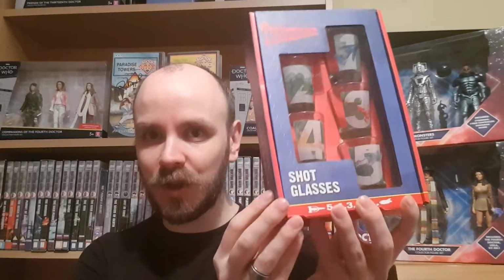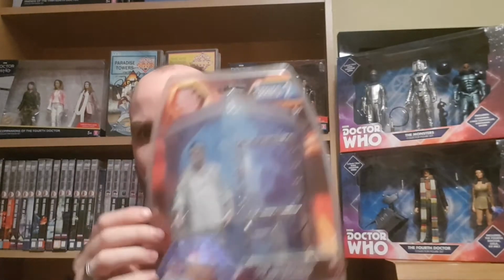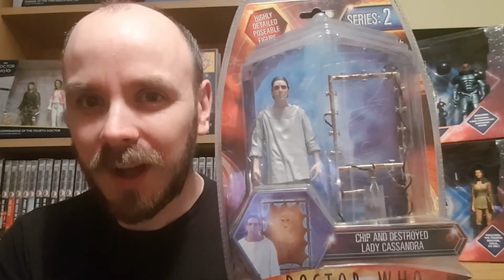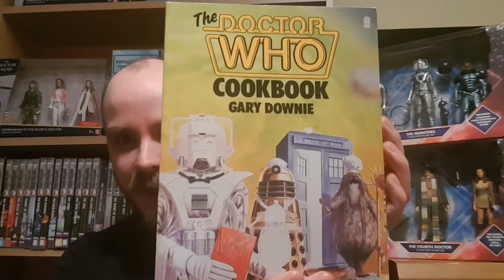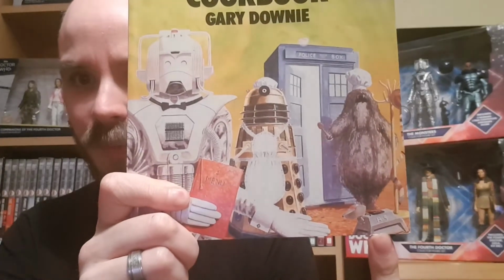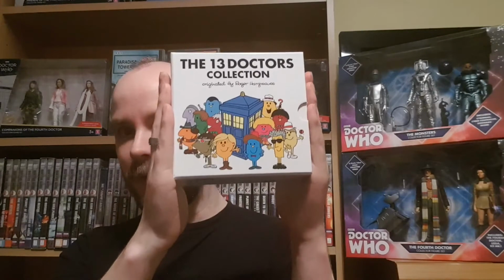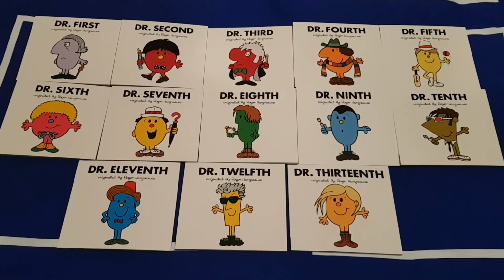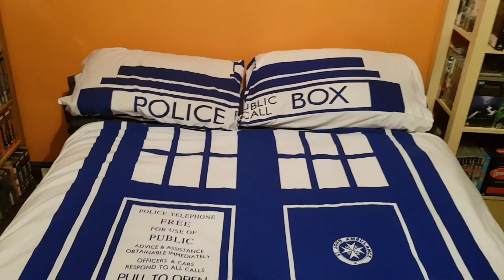Doctor Who Weirdest Collectable Items (Timey Wimey Review)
Doctor Who Weirdest Collection Items. What is your strange or the weirdest item from your Doctor Who Collection? 😁👍

Links